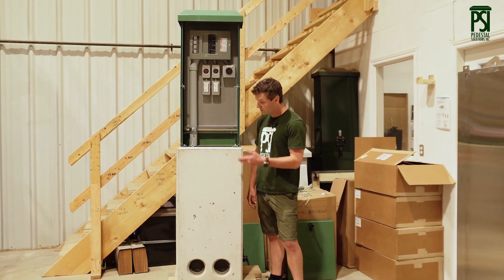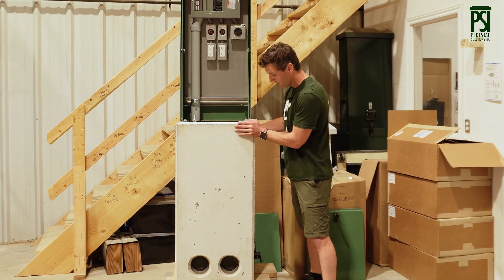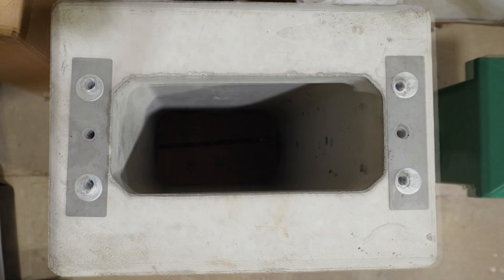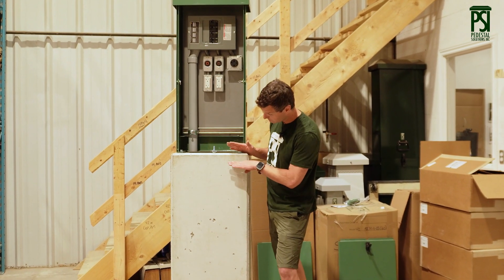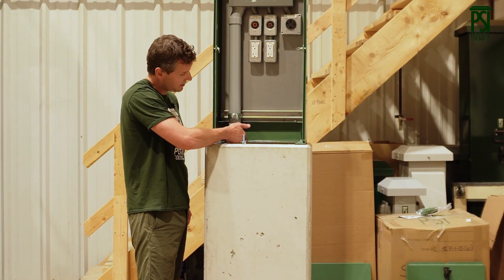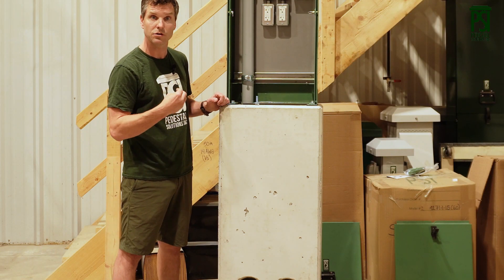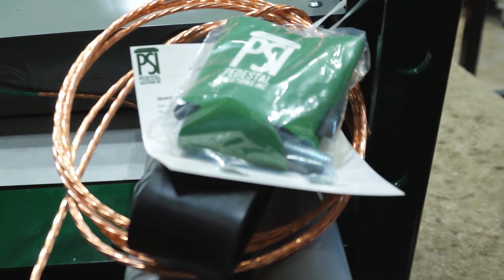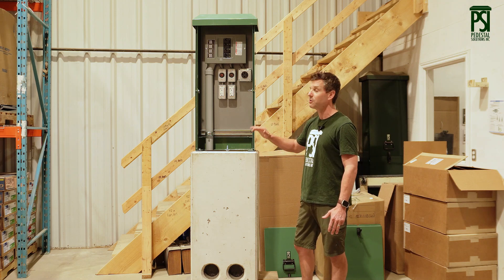The perfect Concrete base for your Electrical Pedestal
Advantage that comes with every PSI Pedestal you purchase. Our concrete base. Made to fit perfectly under your pedestal, and designed to save you time and money.